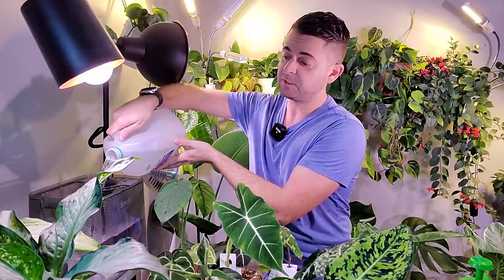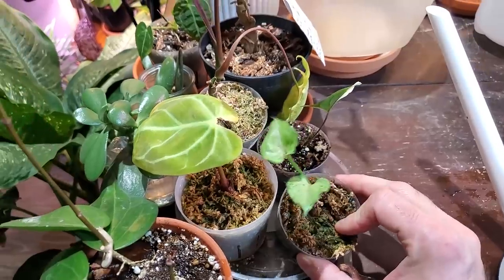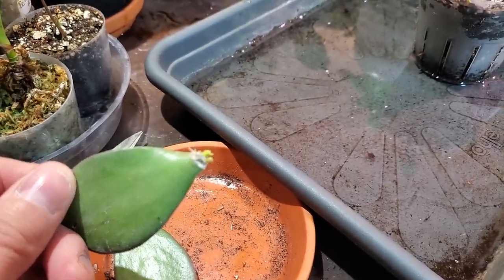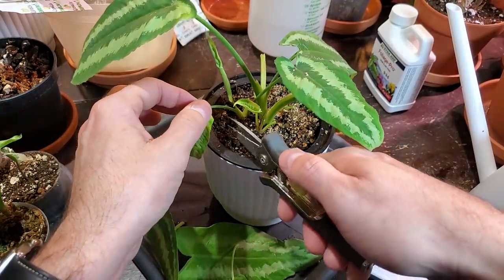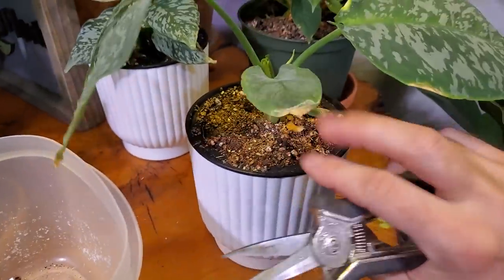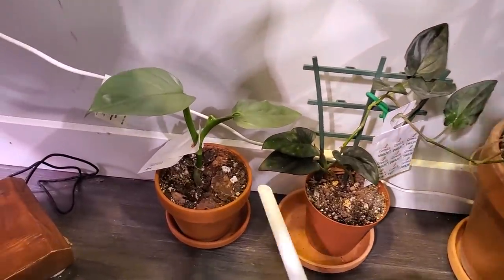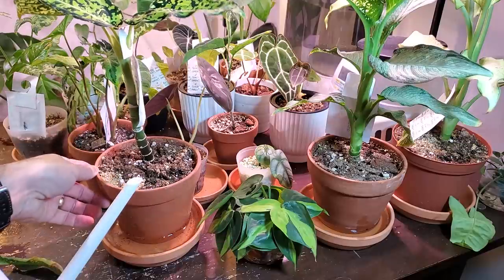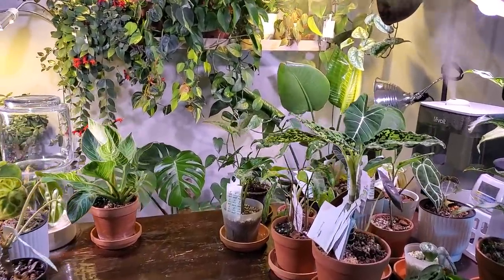PLANT CHORES | Watering, Fertilizing And Finding Thrips AGAIN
Everything Plants Amazon Shop
Canada Amazon
USA Amazon